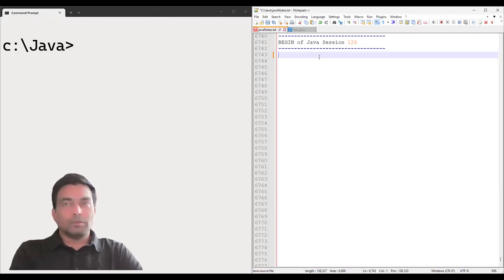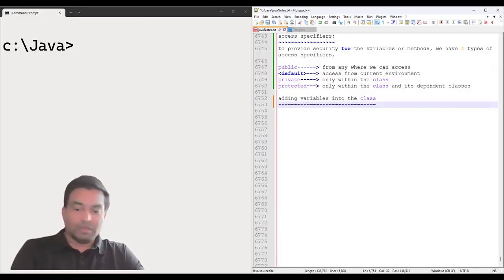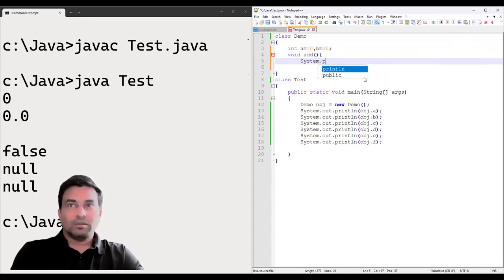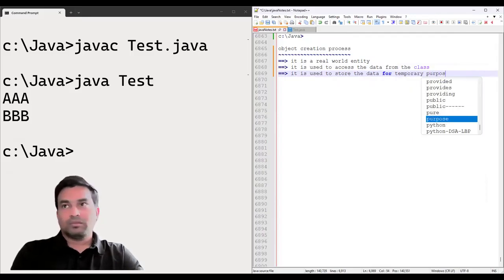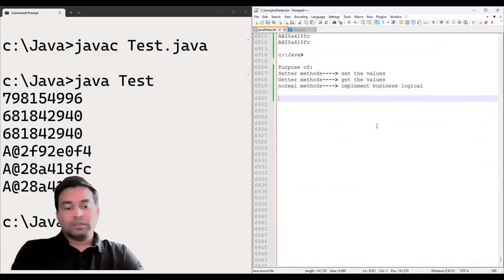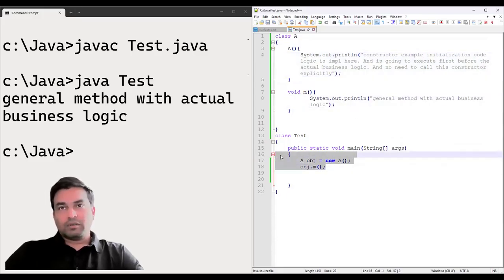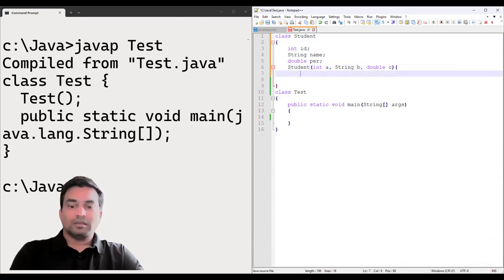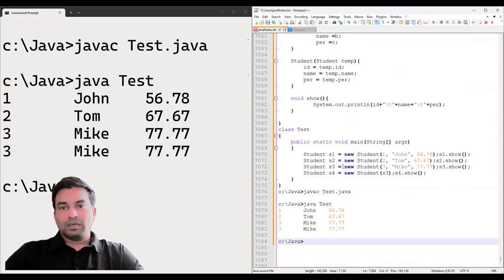Java Session 126